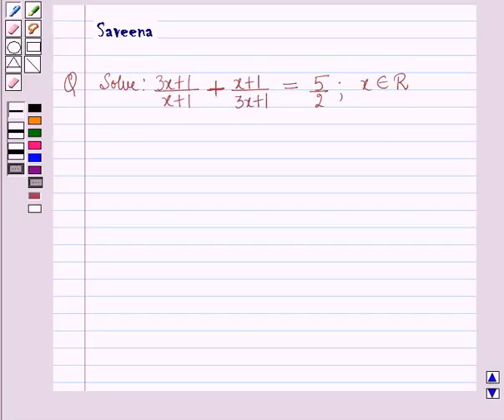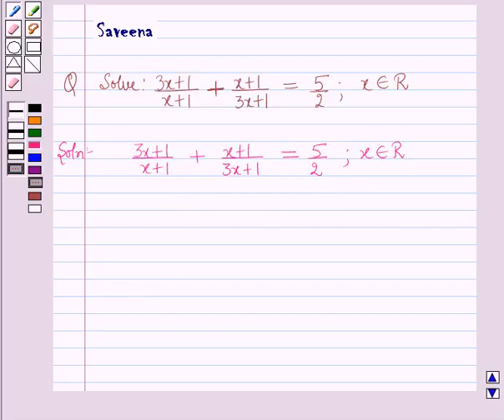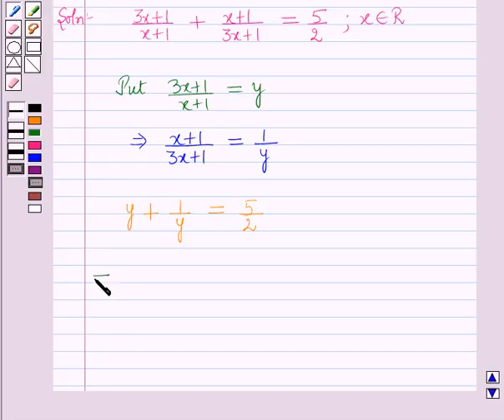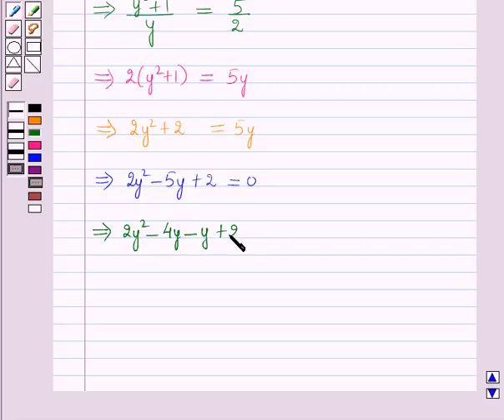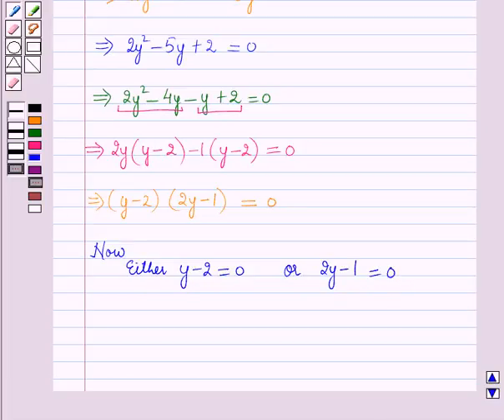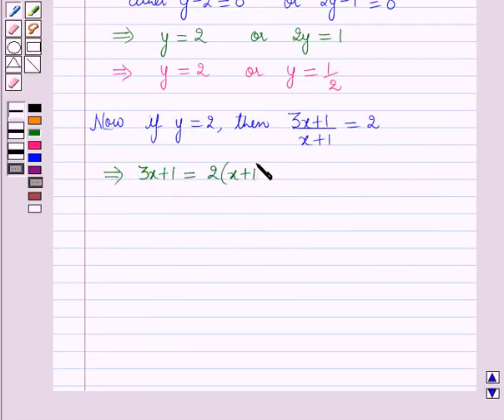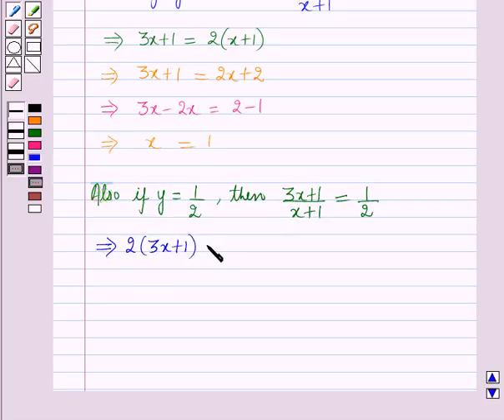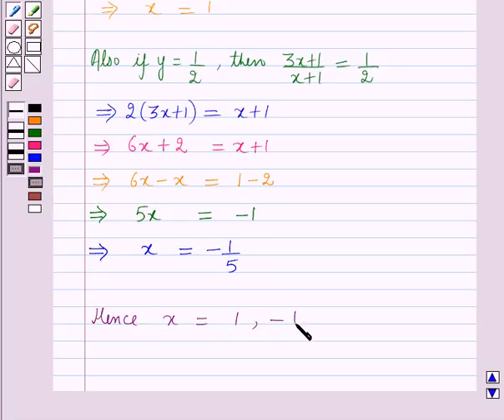Maths XI ICSE 3 SE8